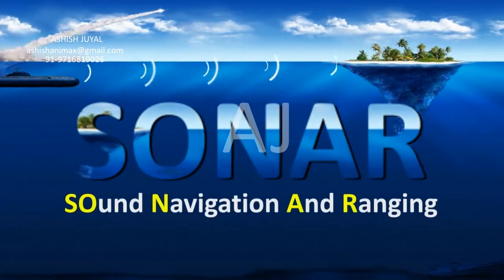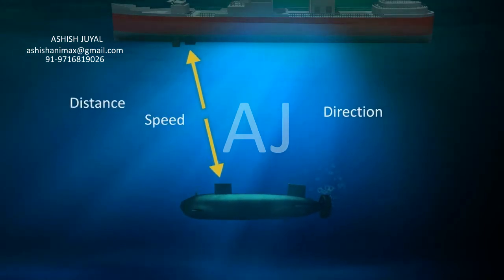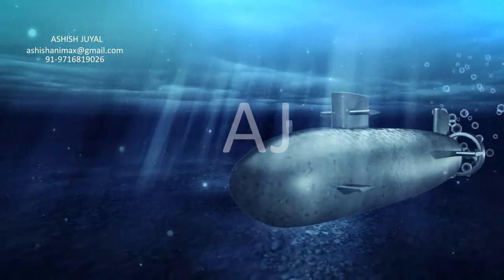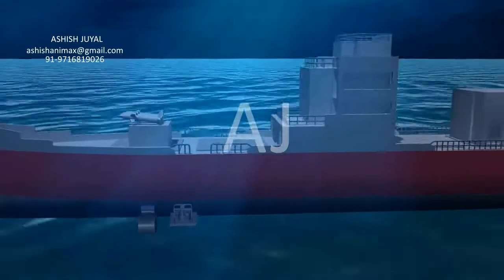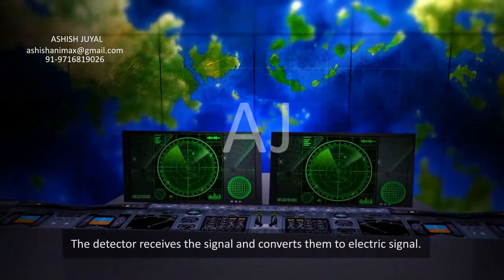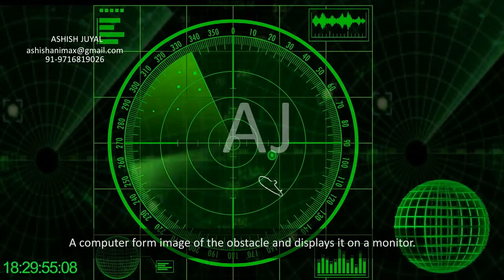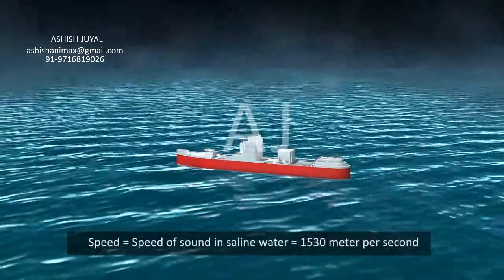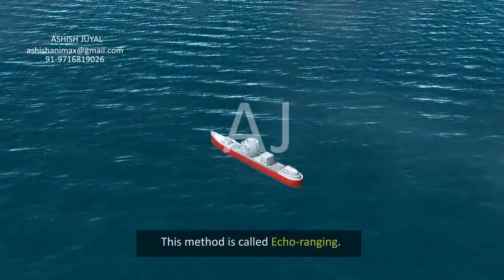sonar system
FUNCTION OF SONAR